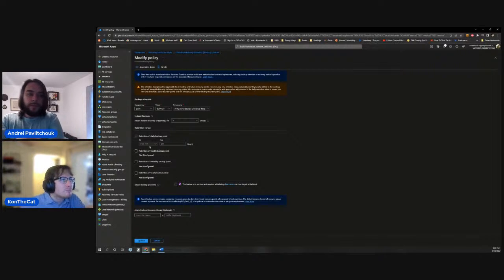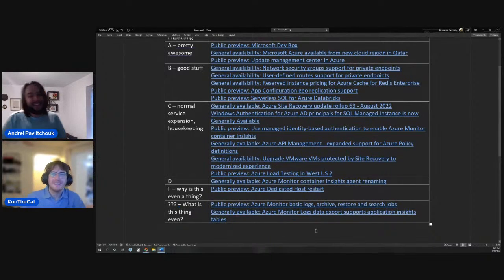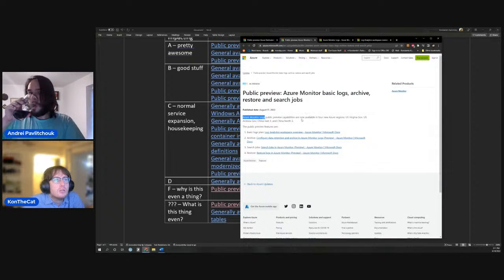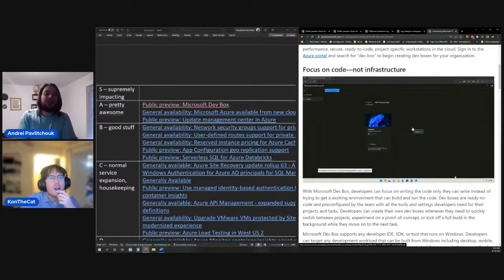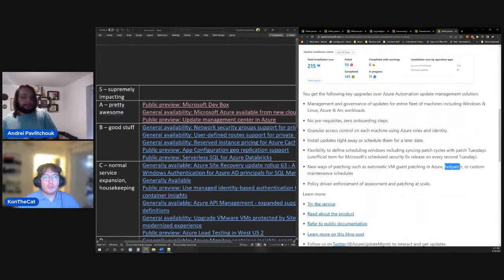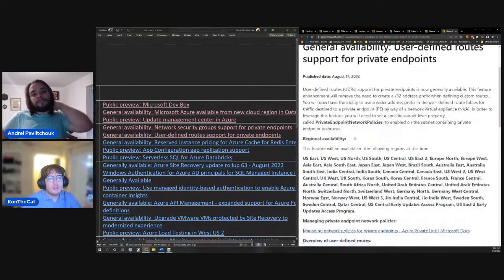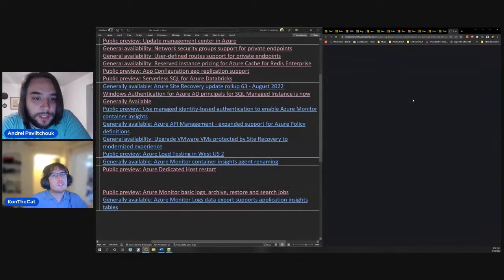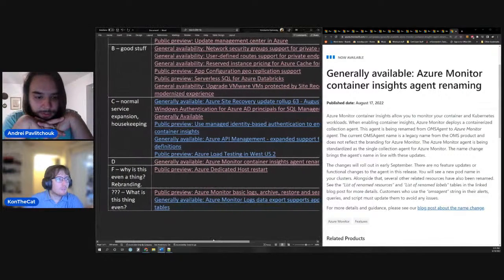Speaking Real World Cloud with Konstantin Kaminskiiy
Hey all, this is our weekly series where we poke into the cloud, and have a little fun configuring live. We will take on any general topics and will be chatting and creating in the cloud live on this. This could cover AWS, Azure, GCP, Oracle, Alibaba etc.

🎬SUGGESTED VIDEOS
Don't forget to watch 📽 My other videos. Please check them out :